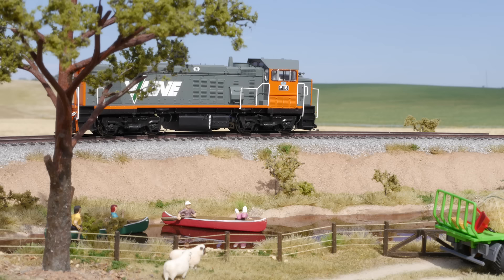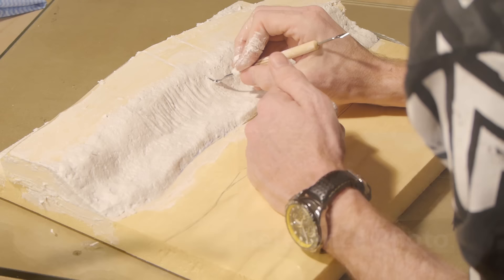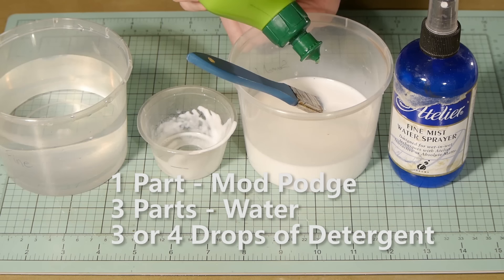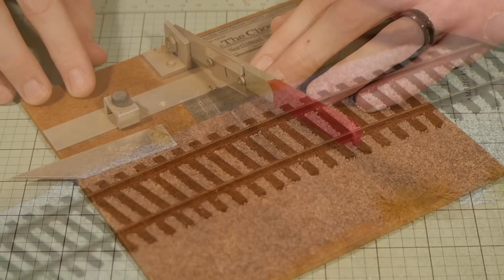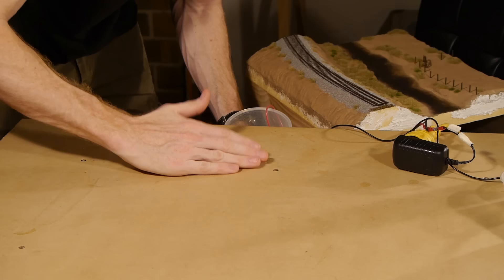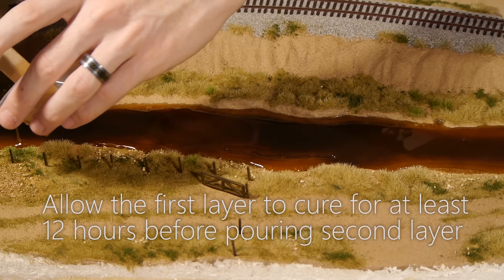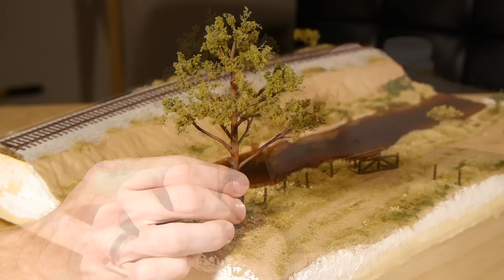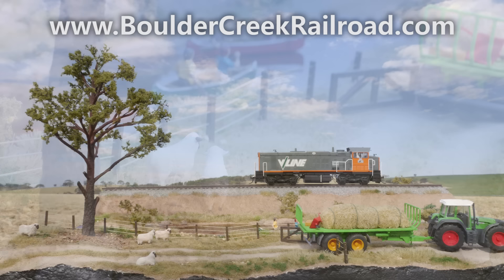Realistic Scenery Volume 3 - Modelling A River - Model Railroad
Follow along in this detailed guide as I step you through the daunting process of making a river scene for your model railroad or diorama.
for more tutorials related to scenery and model railroading.

Adding a river to your layout is much easier than you think, I will not only show you the technique I used for making this river scene using two part epoxy but I will basically show you the entire process from start to finish in creating this complete diorama.

The techniques I use are very versatile and can be applied to basically and facet of your modelling whether modelling railroads, wargaming or display models and dioramas, feel free to use and share the skills and methods I use.

Check out these links to other videos that show additional techniques and tools that I use here in this video:

Make sure to check back soon as I will add a complete materials list here of all the materials I used to build this diorama.